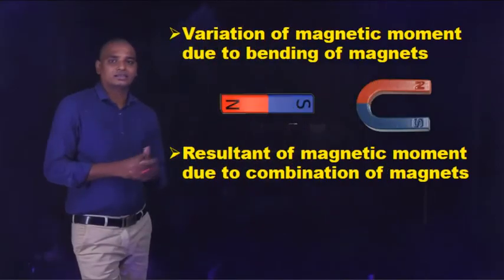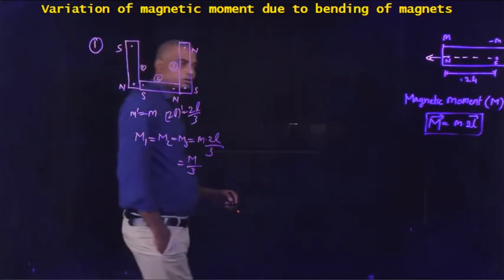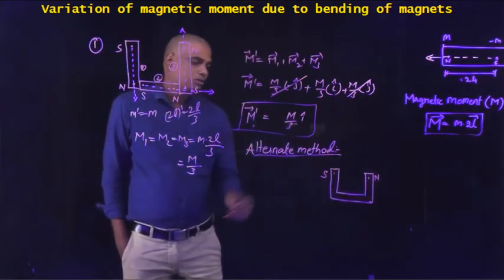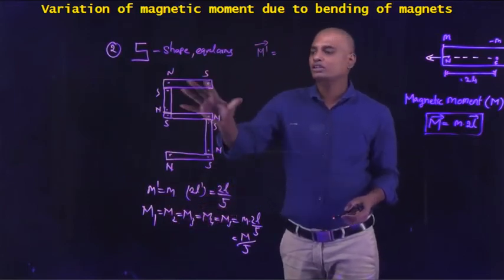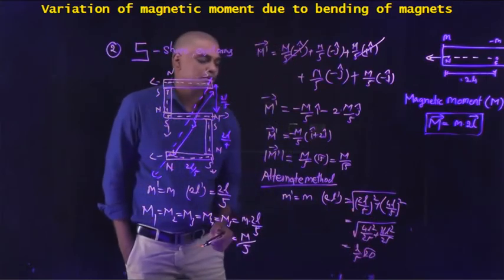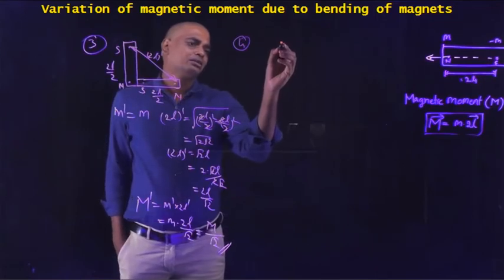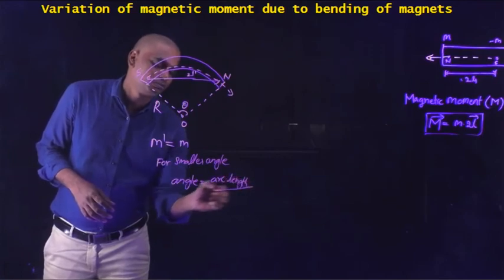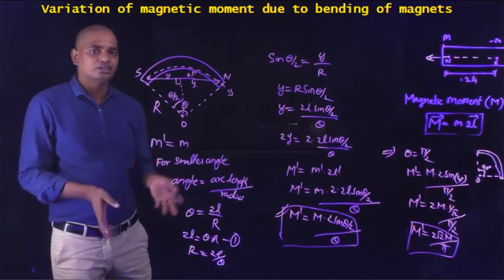magnetism and matter (resultant magnetic moment) by phanindra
resultant magnetic moment due to bending of magnet